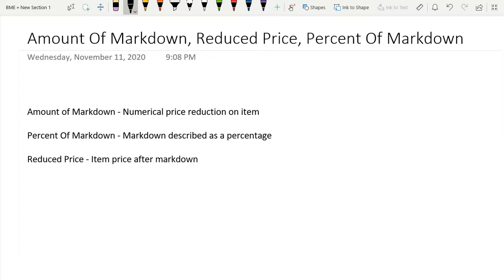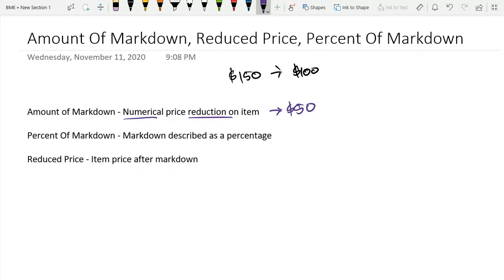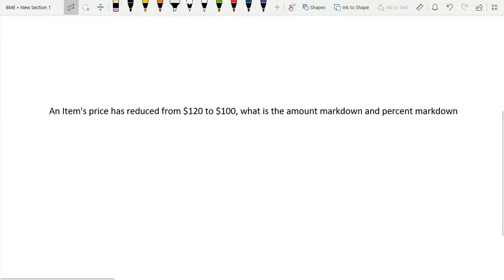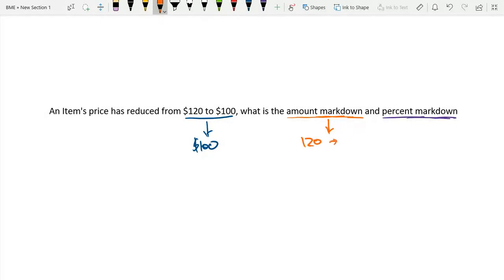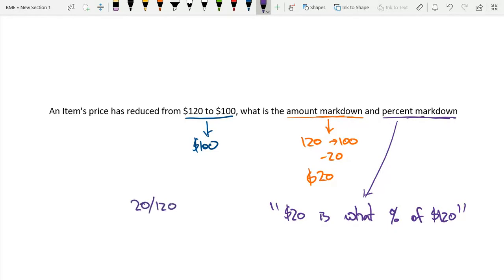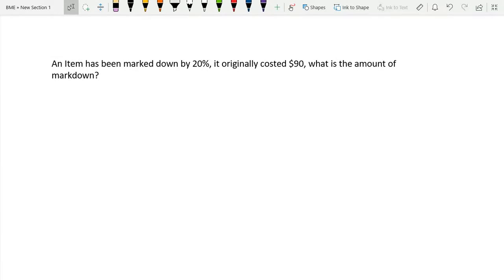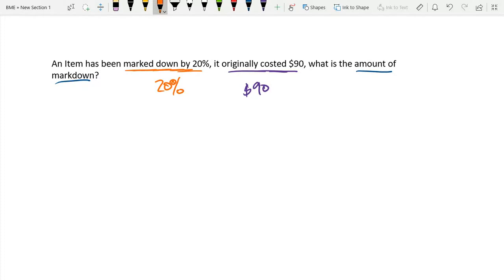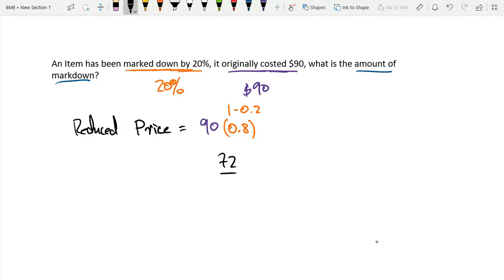Financial Math: Markdown Costs